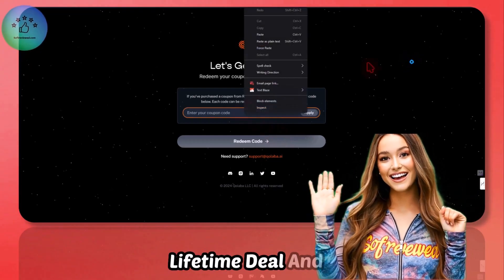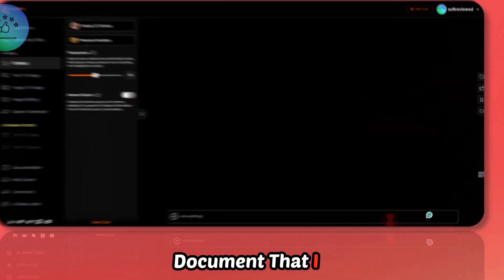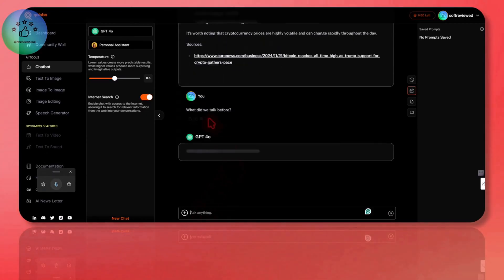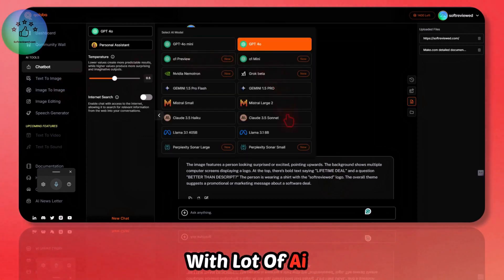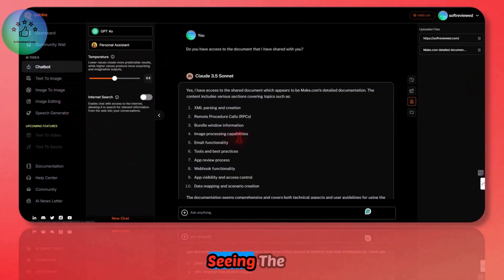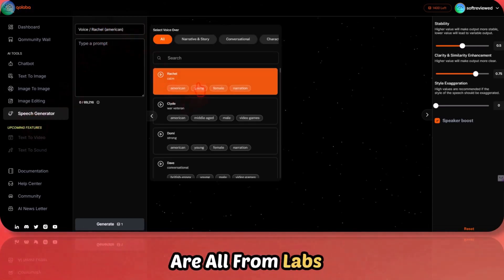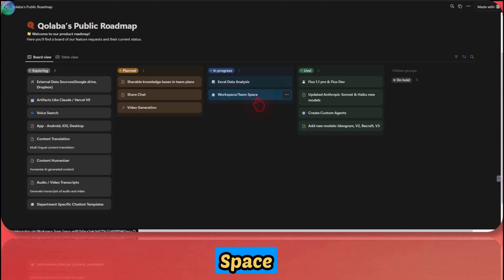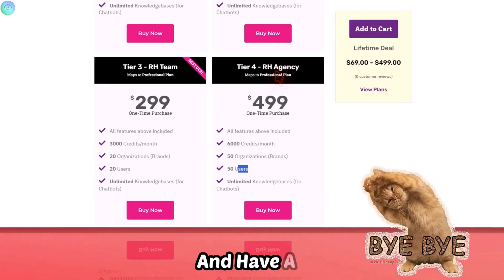🤯 Qolaba Review & LTD : All-in-One AI Chat (RAG, Claude, Recraft, Eleven Labs & More) Lifetime Deal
🤖 Qolaba Review: Ultimate AI Suite with RAG & Claude LTD (2025 Deal)

In this detailed walkthrough, I show you how I purchased Qolaba's game-changing lifetime deal that gives you access to an incredible all-in-one AI chatbot platform. For just $69, I got 1,500 monthly credits and permanent access to premium features like RAG implementation, Claude AI, image generation, and Eleven Labs voices.

The standout feature is the powerful RAG (Retrieval-Augmented Generation) system that lets you chat with massive documents up to 1000 pages and 100MB files. I demonstrate how you can upload PDFs, docs, websites, and create knowledge bases to have intelligent conversations without hitting token limits or paying excessive costs.

Key Features Covered:

RAG implementation for large document chat
Multiple AI models (Claude, GPT-4, Mistral, Grok)
Image generation with 10+ models including Recraft & Ideogram
High-quality Eleven Labs voice generation
Code generation capabilities
Website scraping and knowledge base creation
Temperature controls and chat memory
Upcoming features: Excel analysis, team workspaces, mobile apps

The platform supports PDF, DOC, DOCX, TXT files and can handle documents up to 100MB. You can also scrape websites, create custom agents, and access the latest AI models including Claude, Mistral, and Grok.

Watch as I test the image generation capabilities with multiple models like Flux Pro, Recraft, Ideogram and demonstrate the high-quality voice synthesis powered by Eleven Labs.

AI content detector ➡️ (run through this tool before you publish content on your website to avoid Google penalty) ( use code - Extension50 )

00:00 Introduction and Deal Overview
00:41 RAG Implementation Explanation
01:00 Document Upload Demo
01:46 File Support and Features
02:19 Knowledge Base Demo
02:49 Claude AI Demo
03:14 Internet Search Capability
04:03 Model Switching Feature
04:42 Temperature Controls
05:05 URL Integration Demo
05:34 UI Features and Navigation
05:55 Image Analysis Capability
06:13 Personal Assistant Features
06:34 Available AI Models Overview
06:52 Text-to-Image Models
07:15 Flux Pro Features
07:54 Image Generation Models Comparison
09:01 Control Net Features
09:51 Image Editing Tools
10:29 Speech Generation Demo
11:39 Voice Customization Options
12:27 Upcoming Features Preview
13:00 Excel Analysis and Workspace Features
13:19 Future Integrations
13:52 Code Generation Demo
14:19 Pricing Plans
14:46 Team Usage Options